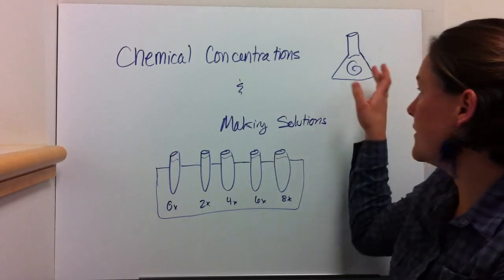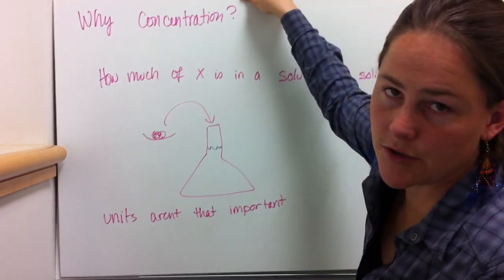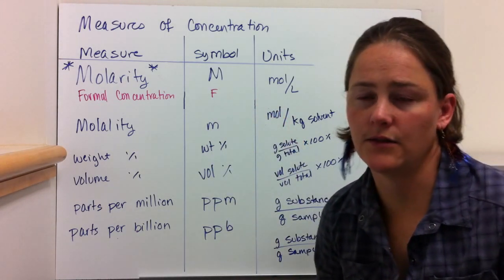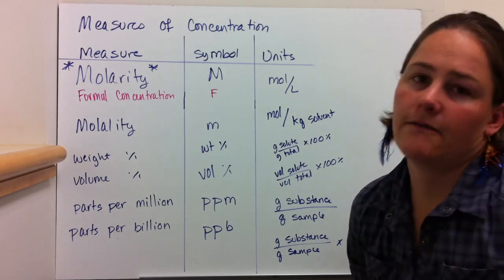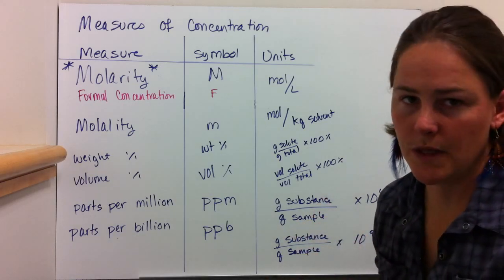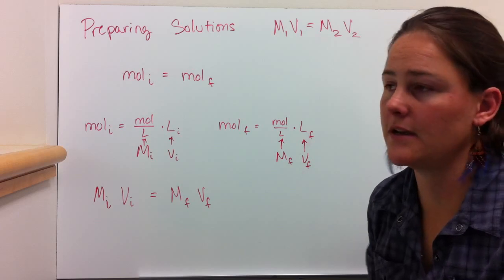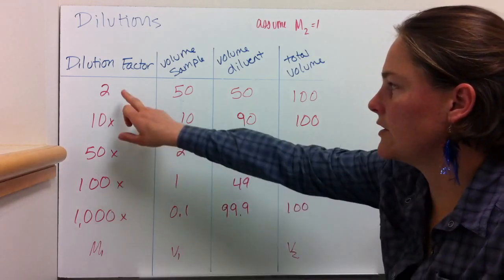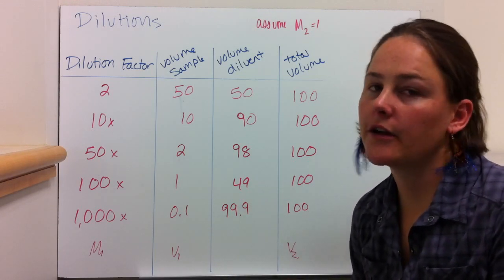1-1a Concentration and making solutions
A discussion of different measures of concentration and how to make solutions.